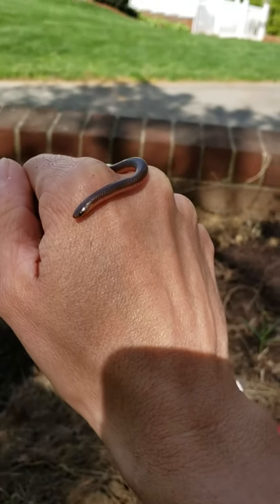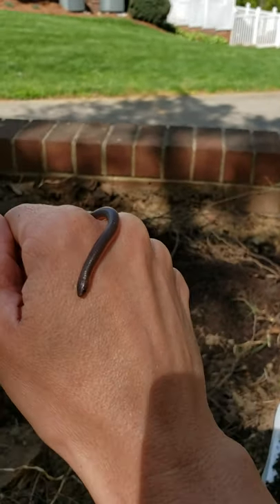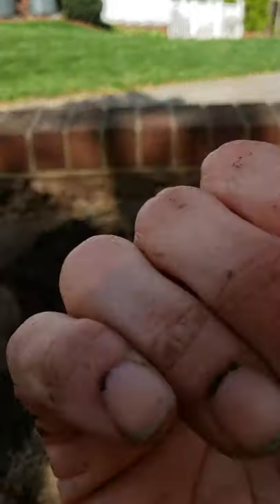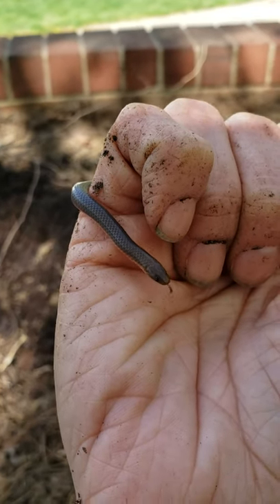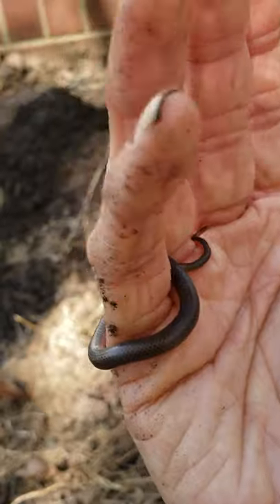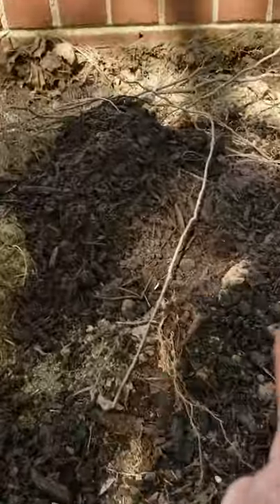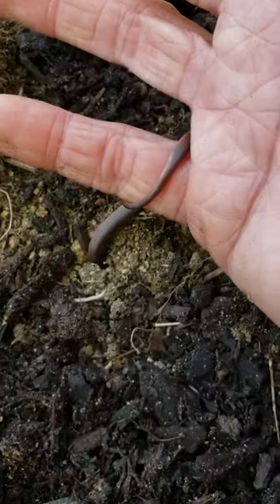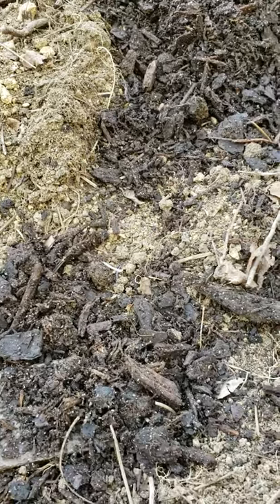My Backyard Wildlife- Juvenile Worm Snake!